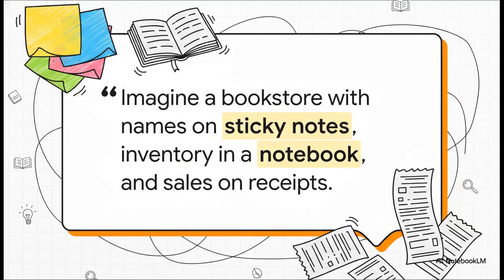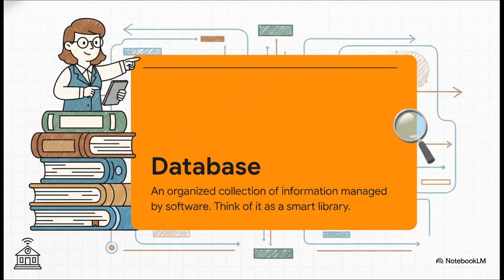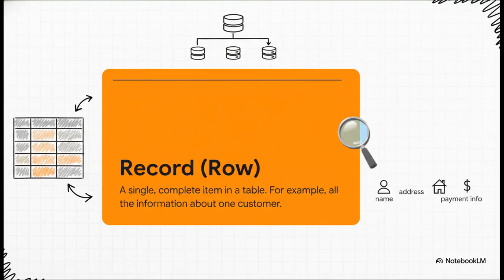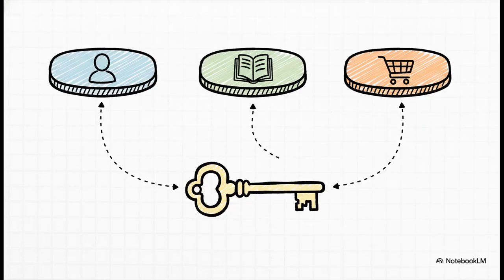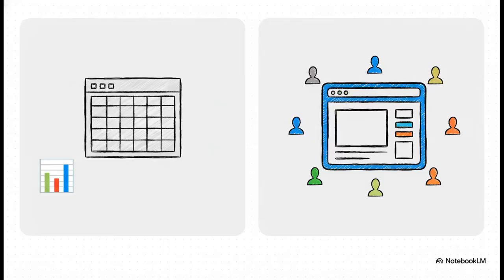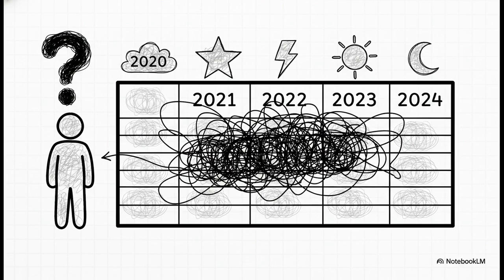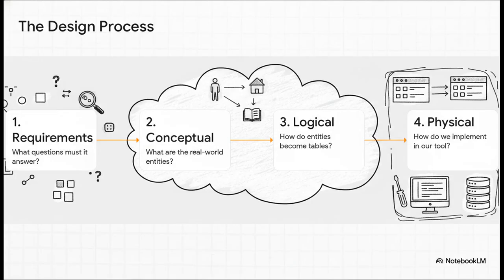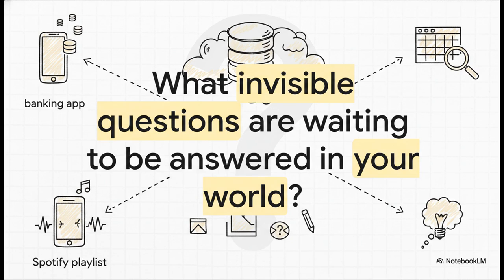Database Mastery: A Step-by-Step Guide from Beginner to Advanced - Intro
Database Mastery: A Step-by-Step Guide from Beginner to Advanced is a comprehensive manual designed to take readers from foundational concepts to complex system building. The book defines a database as an organized collection of information and explains that a Database Management System (DBMS) is the software used to manage it. It categorizes tools into relational databases (SQL) like MySQL and PostgreSQL, and NoSQL options like MongoDB. Readers are guided through a selection framework to choose the right tool—such as Microsoft Access for small business apps or SQL for mission-critical web applications.
A significant portion of the guide is dedicated to the database design process, which follows four phases: requirements analysis, conceptual design, logical design, and physical design. It emphasizes the importance of thoughtful design over immediate building to avoid long-term structural failures. Core concepts like primary keys, foreign keys, and normalization (1NF, 2NF, 3NF) are detailed to ensure data integrity and reduce redundancy. The book provides hands-on instructions for implementing these designs in Access, MySQL, and Airtable. It also covers practical templates for tracking inventory and project management. Finally, the guide encourages learners to advance their skills in SQL, data engineering, and real-world system building beyond the text.